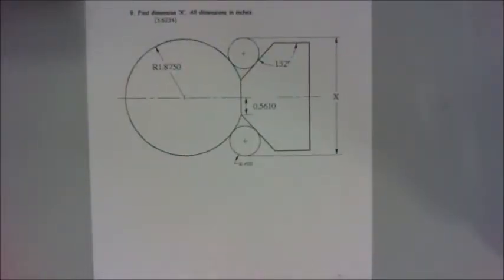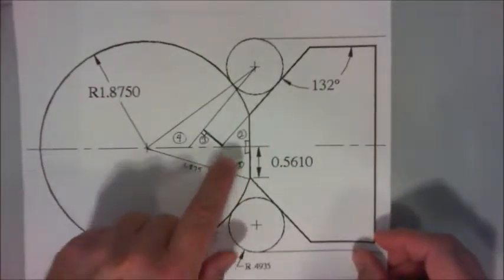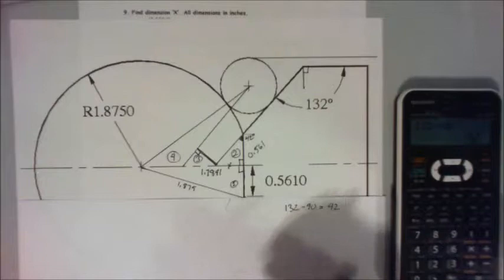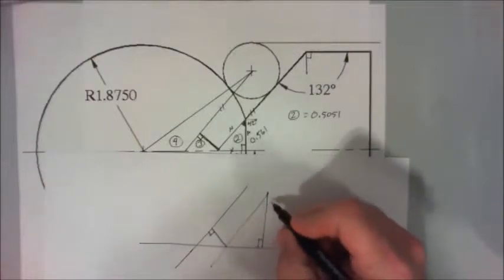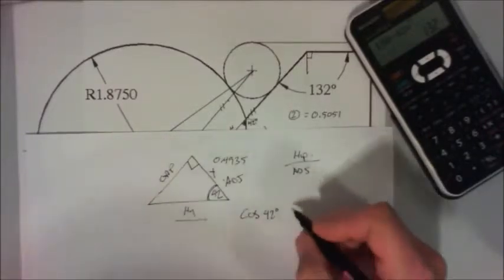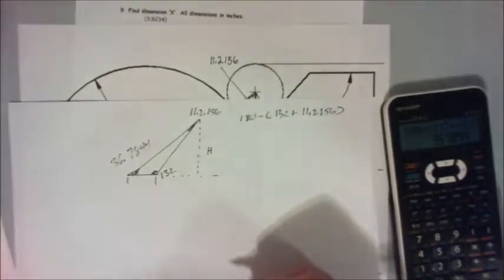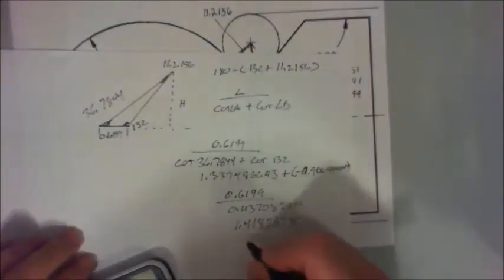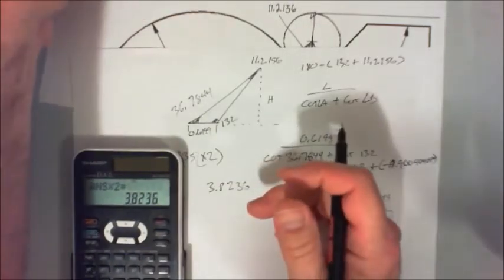Complex Trig Q # 9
Complex trig question #9
welcome
I have used this question in my general machinist level 3, math class for more than 20 years
This advanced tragicomic problem solving question is part of series of 12
I will show you how to complete this question step by step
Please download the file below so we can work on this problem together at the same time